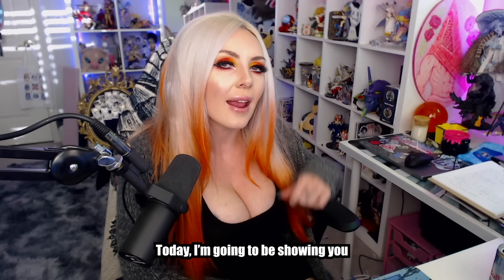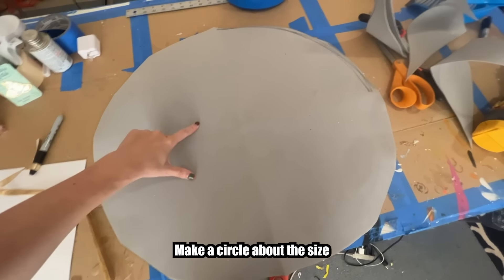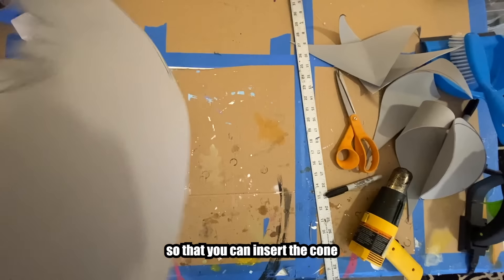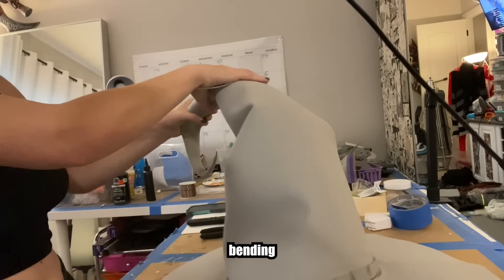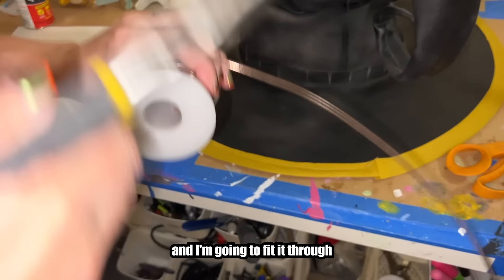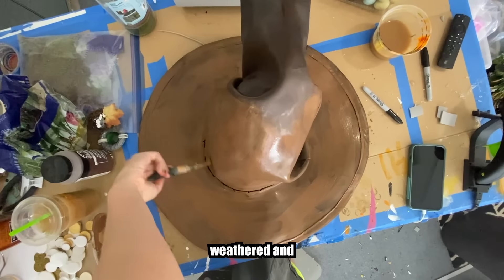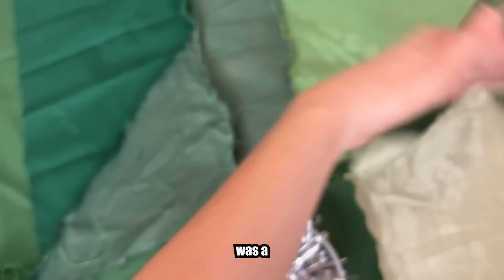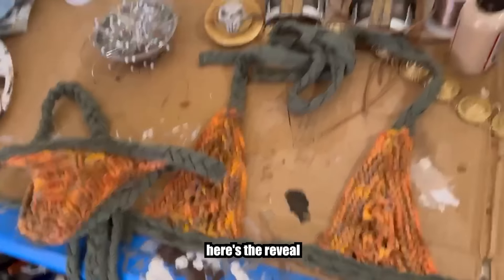I Made My Ren Faire Costume! (Moss Hat Tutorial & Showcase)